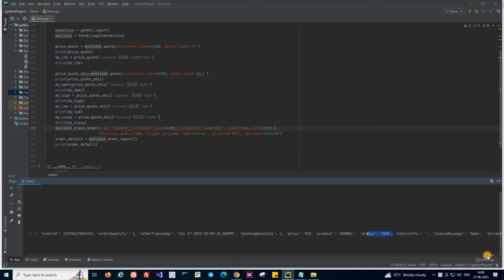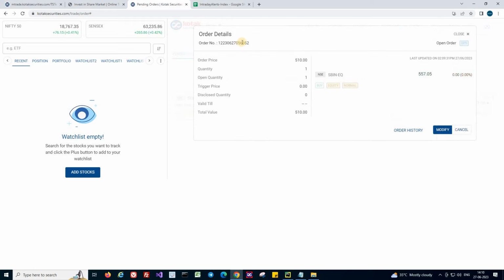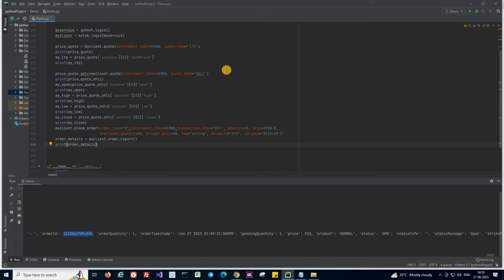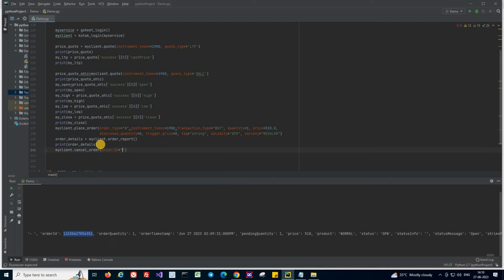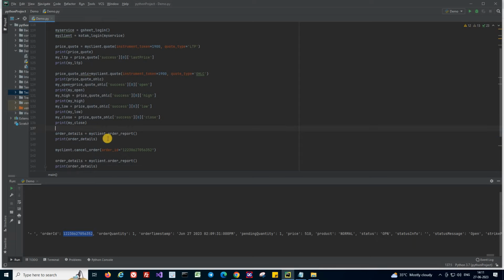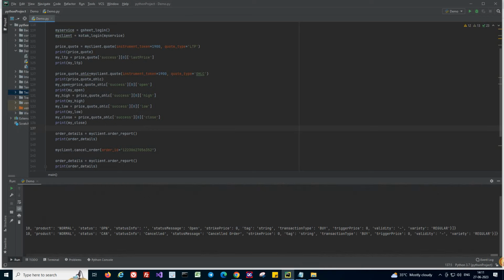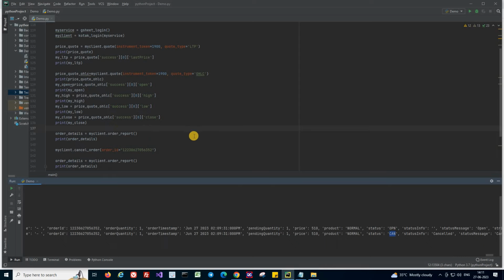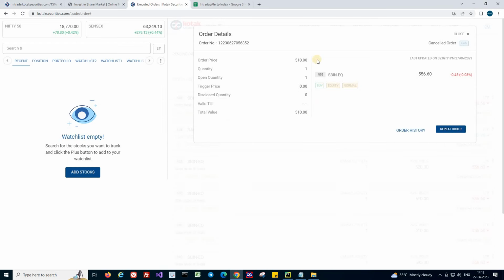How to cancel an order in trading terminal through API using Python script?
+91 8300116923